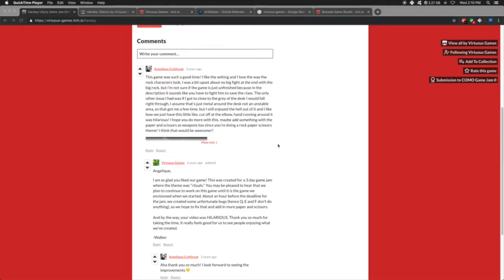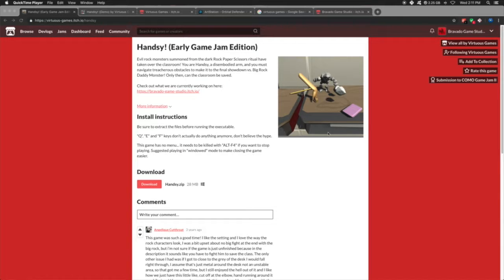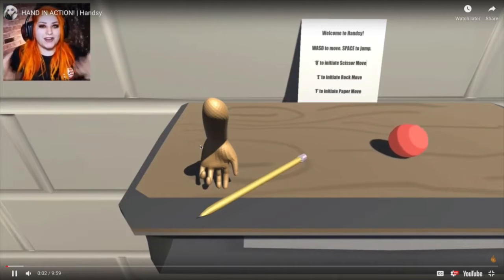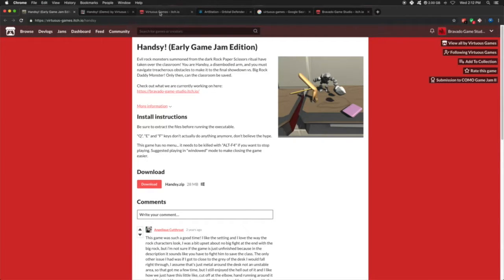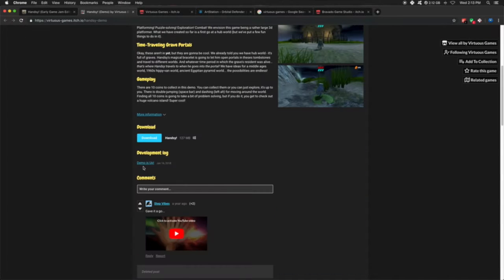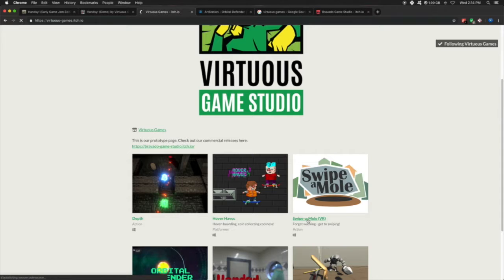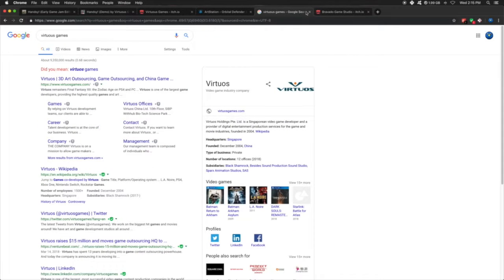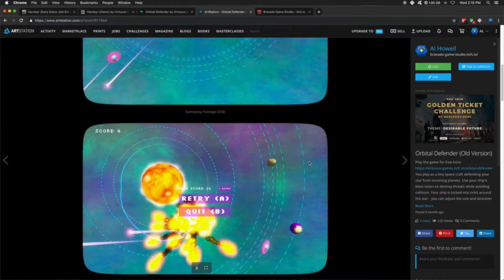Bravado Game Studio Dev Log 1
Hey there! My name is Al and I am the Co-Owner of Bravado Game Studio. We are a small, indie game studio located in Columbia, Missouri.